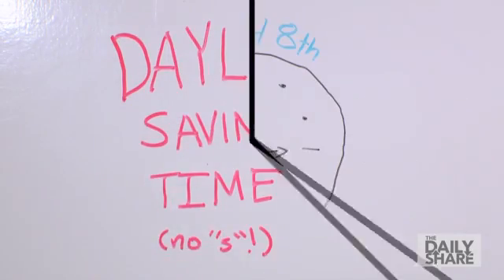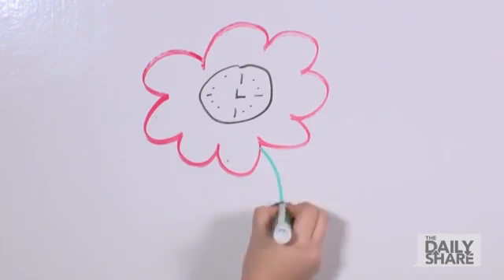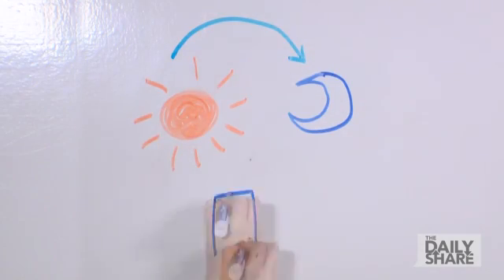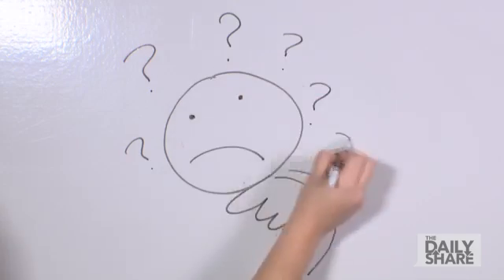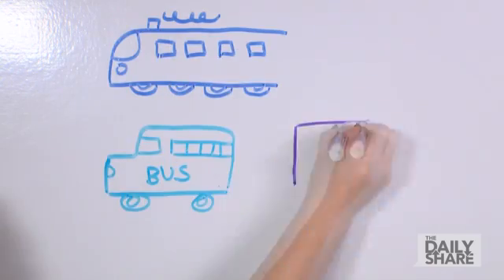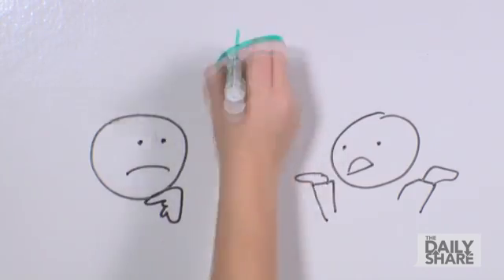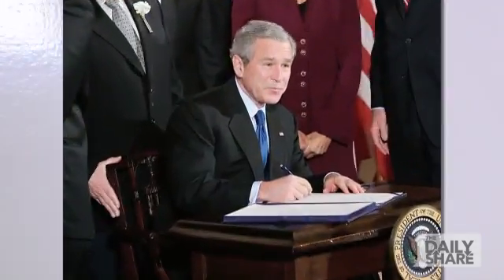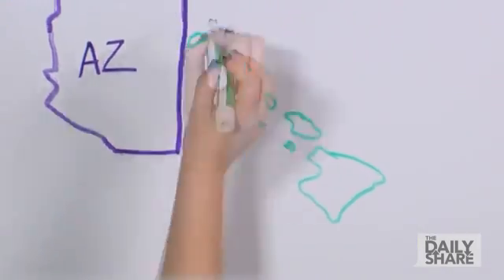Watch: Daylight Saving Time explained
Why do most places in the United States "spring forward" late Saturday? Watch the video above to find out.